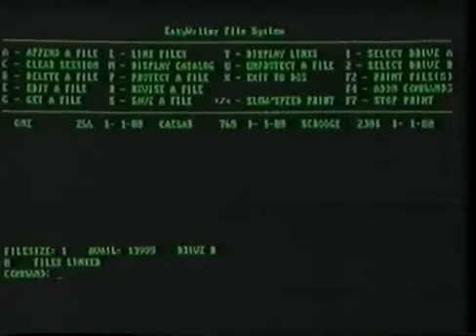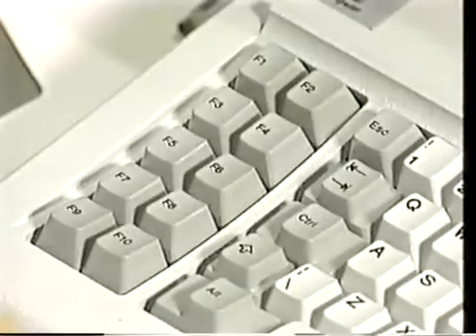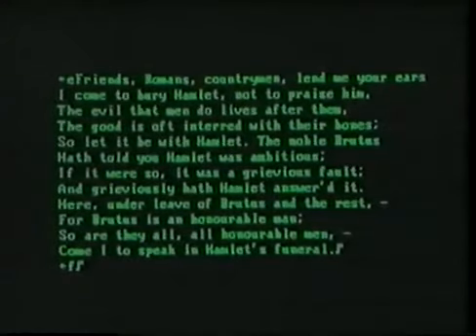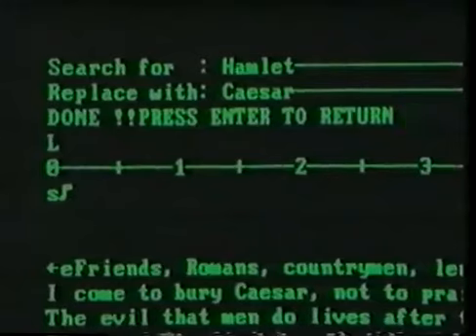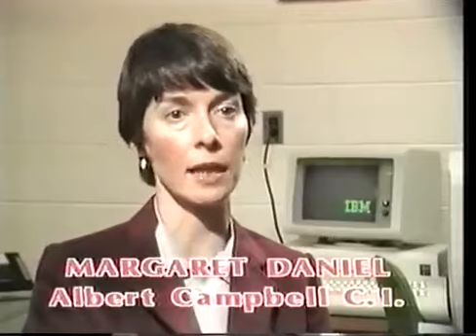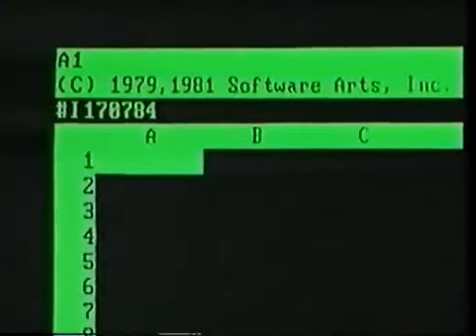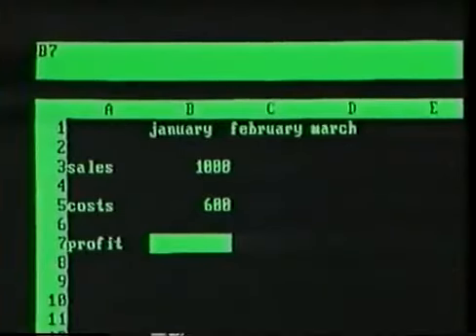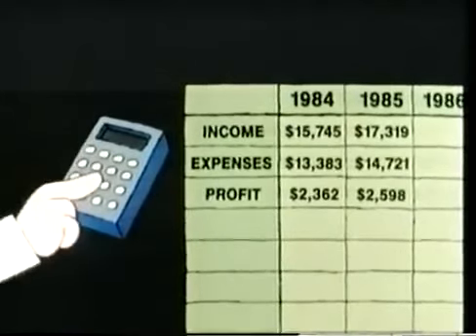Bits And Bytes 11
Bits and Bytes was the name for two Canadian television series, who teaches people the basics of how to use a computer.
In this episode of Bits and Bytes we're going to look at the computer in the work place.
The first version of Microsoft Word was developed by Charles Simonyi and Richard Brodie, former Xerox programmers hired by Bill Gates and Paul Allen in 1981. Both programmers worked on Xerox Bravo, the first WYSIWYG (What You See Is What You Get) word processor. The first Word version, Word 1.0, was released in October 1983 for Xenix and MS-DOS; it was followed by four very similar versions that were not very successful. The first Windows version was released in 1989, with a slightly improved interface. When Windows 3.0 was released in 1990, Word became a huge commercial success. Word for Windows 1.0 was followed by Word 2.0 in 1991 and Word 6.0 in 1993. Then it was renamed to Word 95 and Word 97, Word 2000 and Word for Office XP (to follow Windows commercial names). With the release of Word 2003, the numbering was again year-based. Since then, Windows versions include Word 2007, Word 2010, Word 2013, Word 2016, and most recently, Word for Office 365.
In 1986, an agreement between Atari and Microsoft brought Word to the Atari ST. The Atari ST version was a translation of Word 1.05 for the Apple Macintosh; however, it was released under the name Microsoft Write (the name of the word processor included with Windows during the 80s and early 90s). Unlike other versions of Word, the Atari version was a one time release with no future updates or revisions. The release of Microsoft Write was one of two major PC applications that were released for the Atari ST (the other application being WordPerfect). Microsoft Write was released for the Atari ST in 1988.
Paper spreadsheets
The word "spreadsheet" came from "spread" in its sense of a newspaper or magazine item (text or graphics) that covers two facing pages, extending across the centerfold and treating the two pages as one large page. The compound word 'spread-sheet' came to mean the format used to present book-keeping ledgers—with columns for categories of expenditures across the top, invoices listed down the left margin, and the amount of each payment in the cell where its row and column intersect—which were, traditionally, a "spread" across facing pages of a bound ledger (book for keeping accounting records) or on oversized sheets of paper (termed 'analysis paper') ruled into rows and columns in that format and approximately twice as wide as ordinary paper
IBM Financial Planning and Control System
The IBM Financial Planning and Control System was developed in 1976, by Brian Ingham at IBM Canada. It was implemented by IBM in at least 30 countries. It ran on an IBM mainframe and was among the first applications for financial planning developed with APL that completely hid the programming language from the end-user. Through IBM's VM operating system, it was among the first programs to auto-update each copy of the application as new versions were released. Users could specify simple mathematical relationships between rows and between columns. It loaded actual financial planning data drawn from the legacy batch system into each user's spreadsheet monthly. It was designed to optimize the power of APL through object kernels, increasing program efficiency by as much as 50 fold over traditional programming approaches.
Lotus 1-2-3 and other MS-DOS spreadsheets
The acceptance of the IBM PC following its introduction in August 1981, began slowly because most of the programs available for it were translations from other computer models. Things changed dramatically with the introduction of Lotus 1-2-3 in November 1982, and release for sale in January 1983. Lotus 1-2-3 drove sales of the PC due to the improvements in speed and graphics compared to VisiCalc on the Apple II. Lotus 1-2-3, along with its competitor Borland Quattro, soon displaced VisiCalc. Lotus 1-2-3 was released on January 26, 1983, started outselling then-most-popular VisiCalc the very same year, and for several years was the leading spreadsheet for DOS.
Microsoft released the first version of Excel for the Macintosh on September 30, 1985, and then ported it to Windows, with the first version being numbered 2.05 (to synchronize with the Macintosh version 2.2) and released in November 1987. The Windows 3.x platforms of the early 1990s made it possible for Excel to take market share from Lotus. By the time Lotus responded with usable Windows products, Microsoft had begun to assemble their Office suite. By 1995, Excel was the market leader, edging out Lotus 1-2-3, and in 2013, IBM discontinued Lotus 1-2-3 altogether.
Bits and Bytes was produced in 1983. It starred Luba Goy as the instructor, and Billy Van as the student.